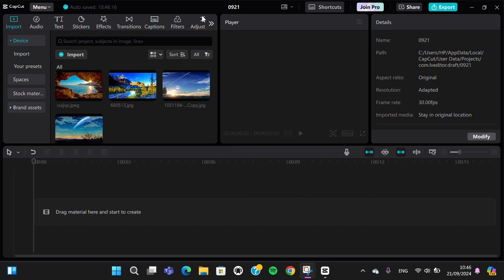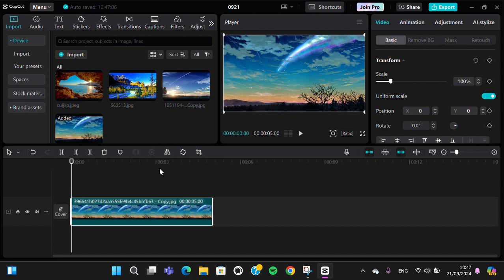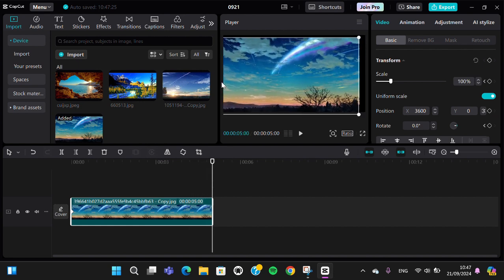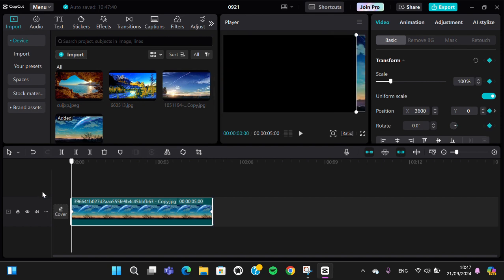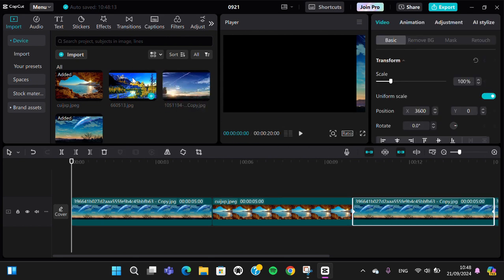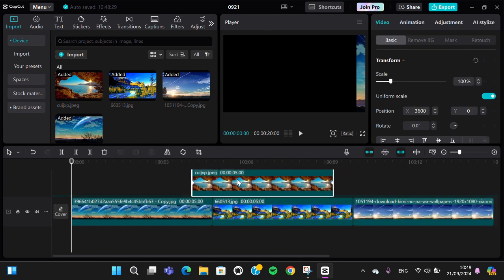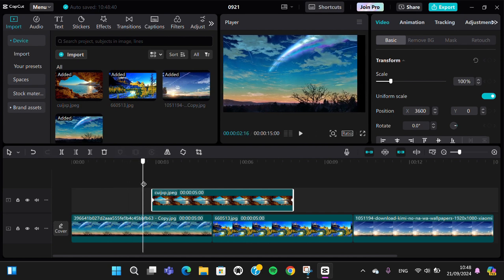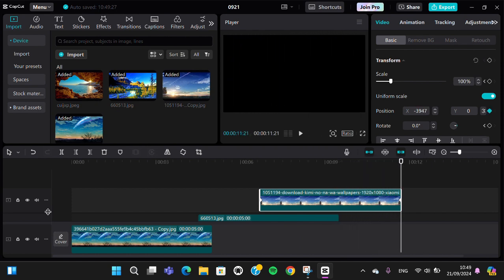💲 EXPERT: Creating an Endless Horizontal Scroll Slide Effect in CAPCUT PC | Step-By-Step Guide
Ready to take your video editing to the next level? In this expert tutorial, I’ll show you how to create an endless horizontal scroll slide effect using CapCut on PC!  This step-by-step guide will help you master this eye-catching technique, perfect for showcasing images, text, or any content you want to keep moving and engaging.